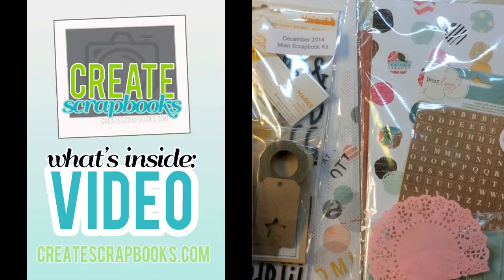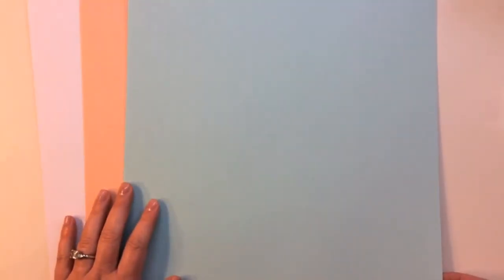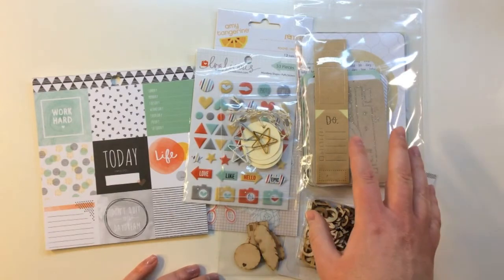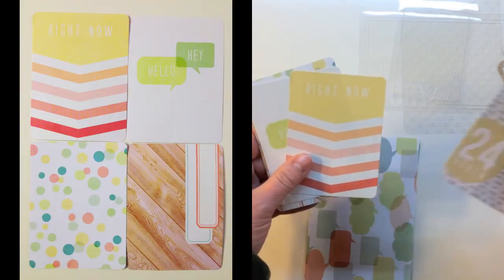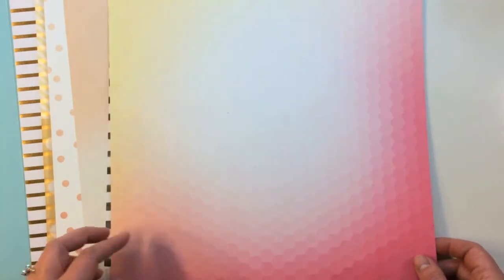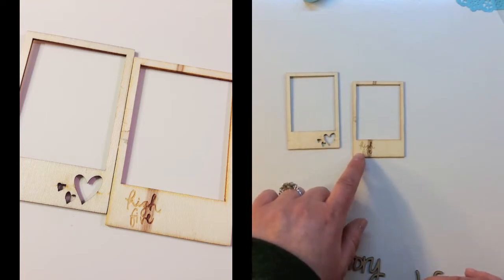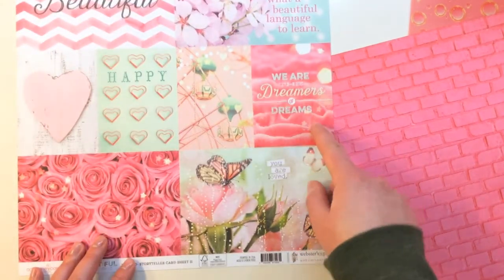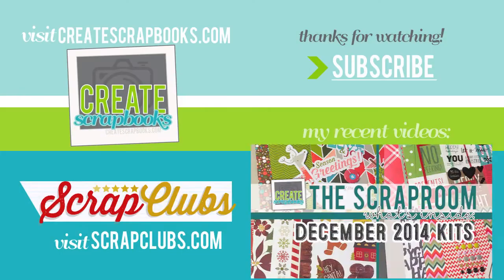What's Inside: Paper Camellia Scrapbooking Kits & Everyday Life Kits DECEMBER 2014 + JANUARY 2015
Subscribe for more upcoming scrapbook videos: unboxing of my scrapbooking kit clubs each month (What's Inside Videos), project life style of scrapbooking series (pocket pages), and other stamping, and papercrafting hauls and goodness

RELATED VIDEOS & LINKS:

Complete Paper Camellia Scrapbooking Kits & Everyday Life (pocket page scrapbooking, project life style) Kits shown in this video can be purchased

Write me:
Terri Bradford